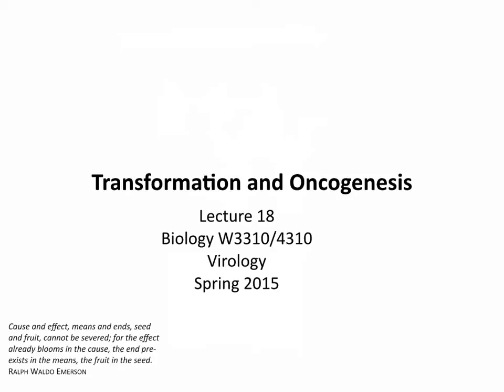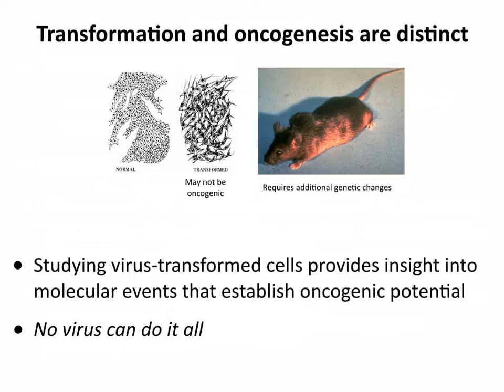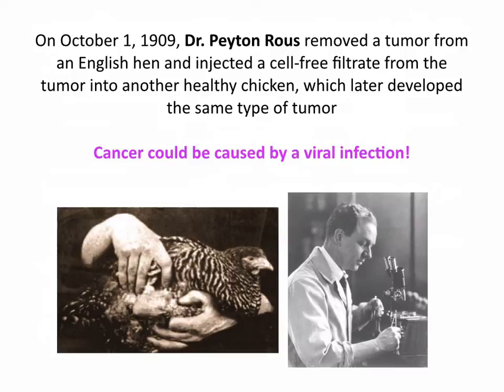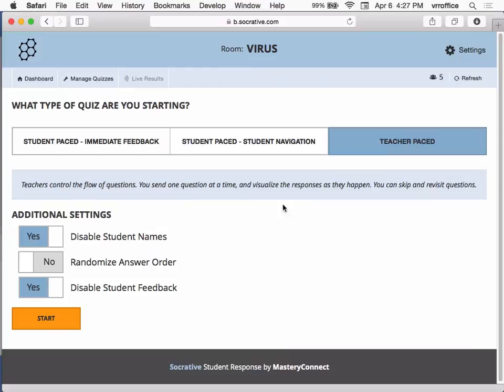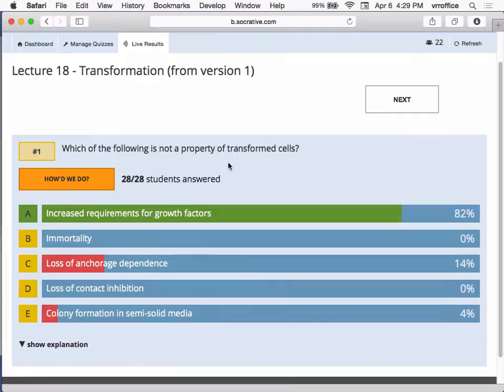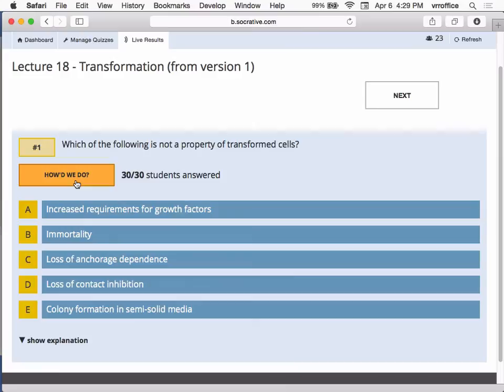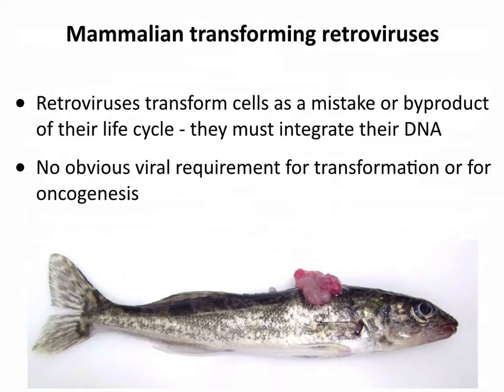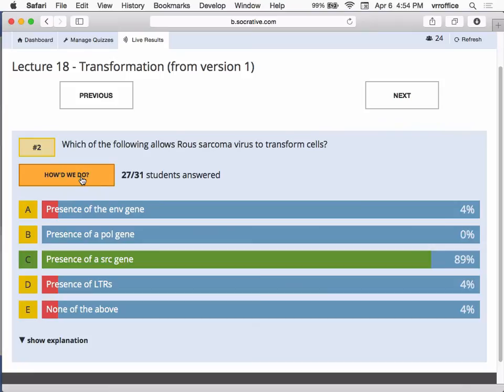Virology 2015 Lecture #18: Transformation and oncogenesis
Today's unified view of cellular growth control was achieved by the study of RNA and DNA viruses that transform cells and cause tumors in animals. In this lecture we review the difference between transformation and oncogenesis and how cellular growth is permanently perturbed by virus infection. Amazingly, with one exception, transformation and oncogenesis is not needed for the replication of any virus.